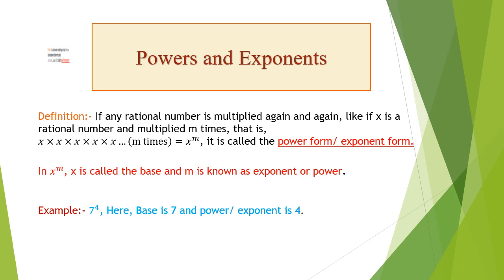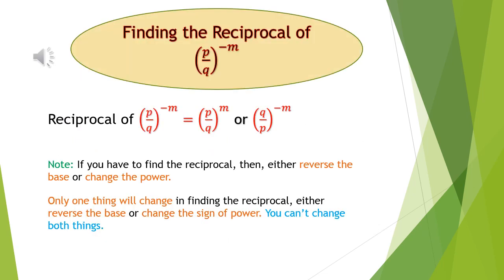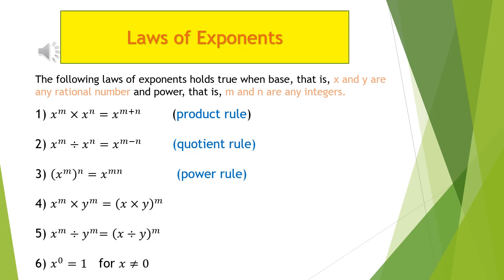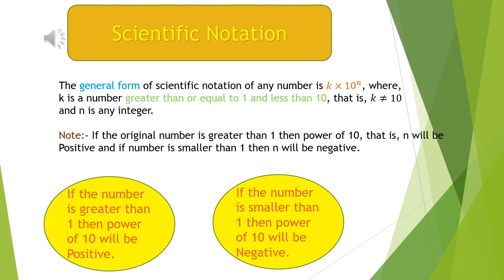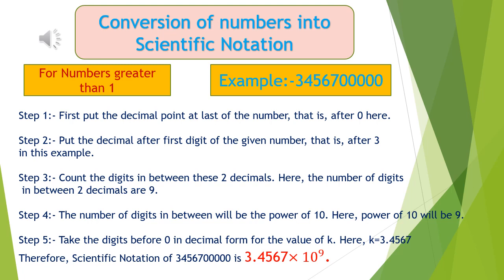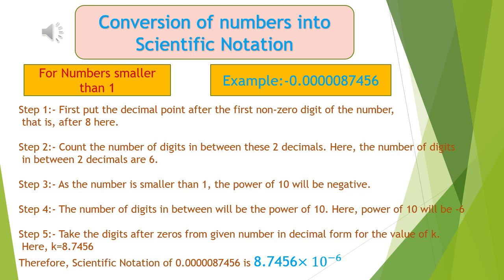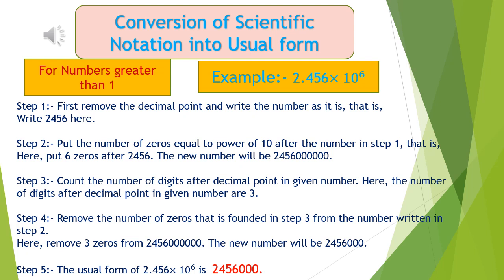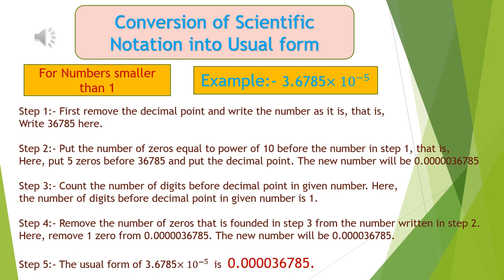Power and Exponents (Conclusion)